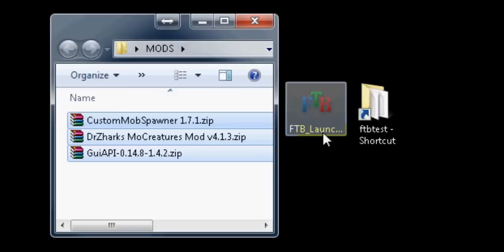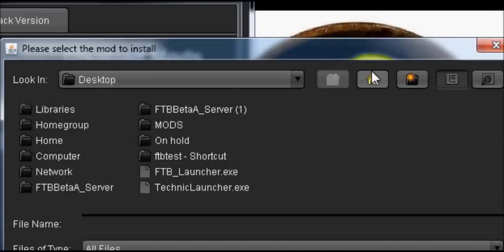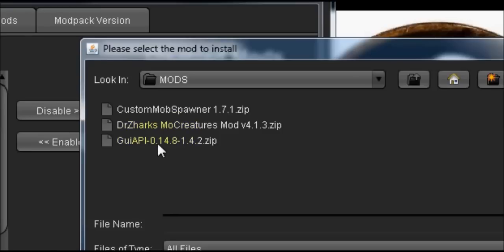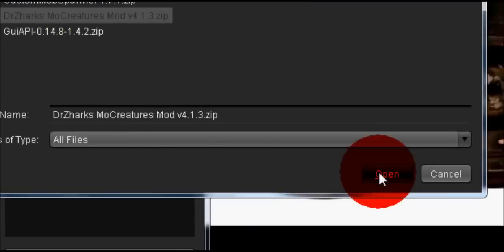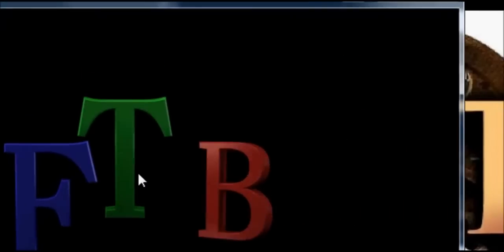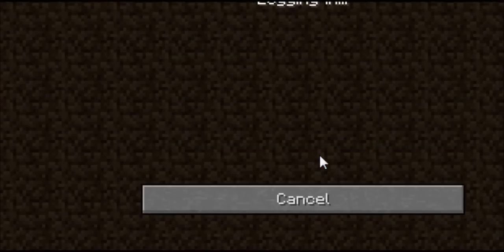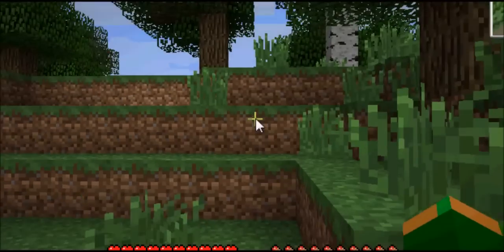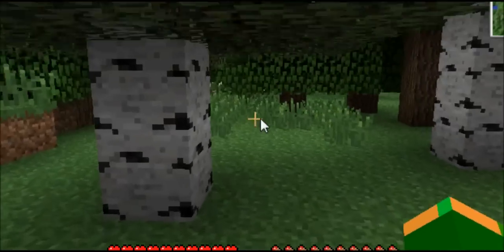Minecraft: Feed the Beast (Beta A) Mo creatures (4.1.3) Client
Minecraft:
Feed the Beast additional Mod: Mo Creatures
Install in the client